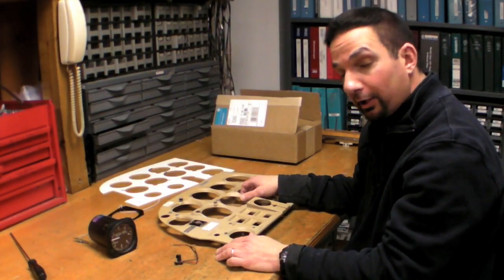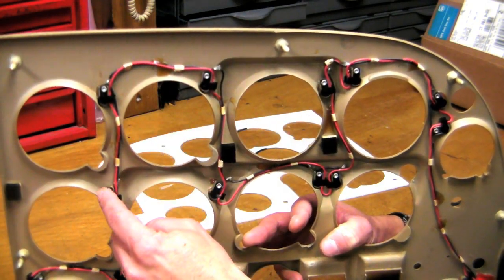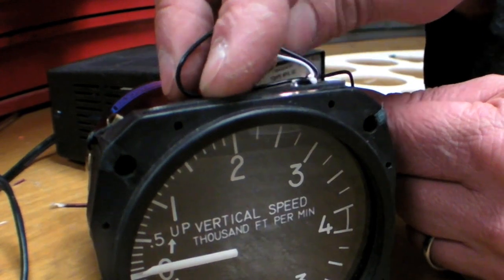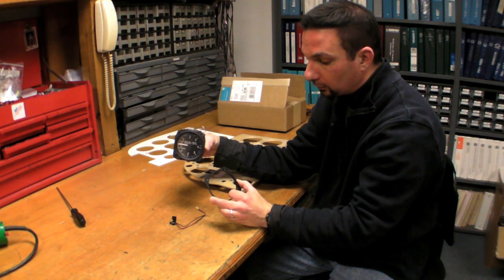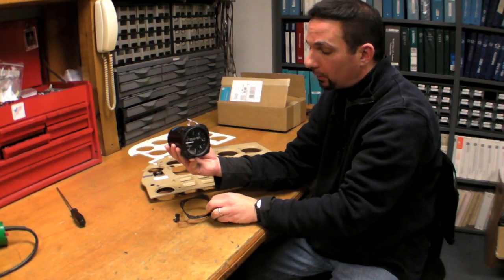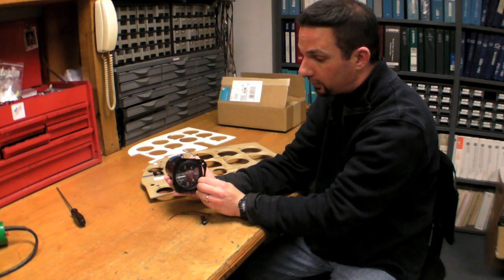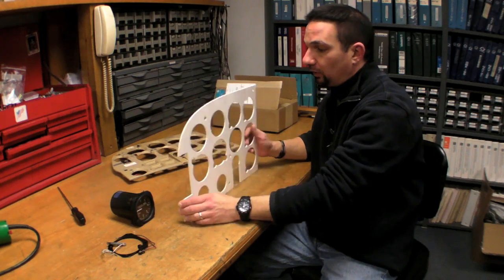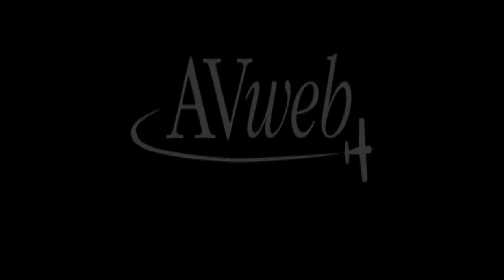Improving Your Cockpit Lighting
Ancient 1970s-style post lights don't cut it for night flying in a modern world. Aviation Consumer's Larry Anglisano explains some of the products available to improve panel lighting.